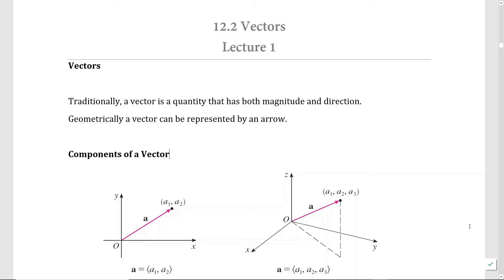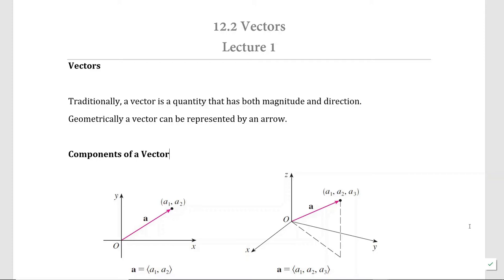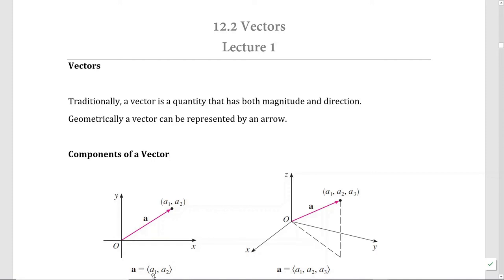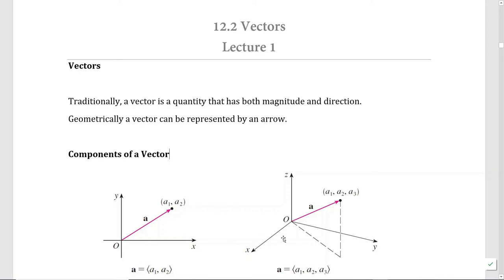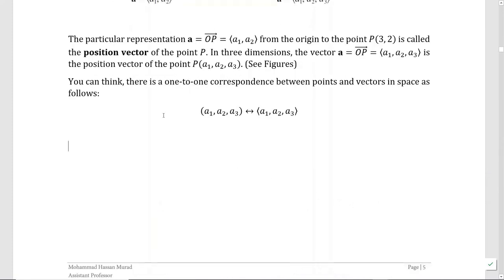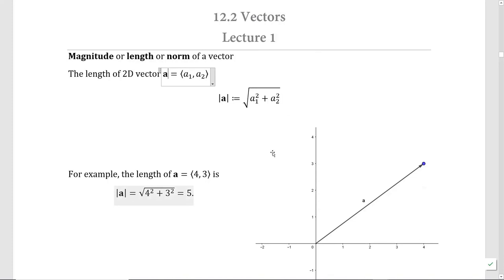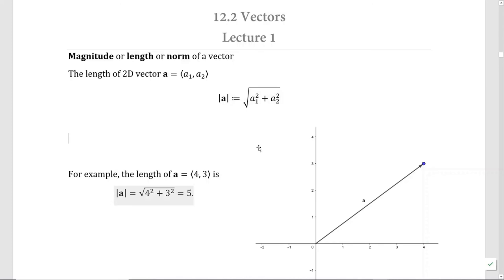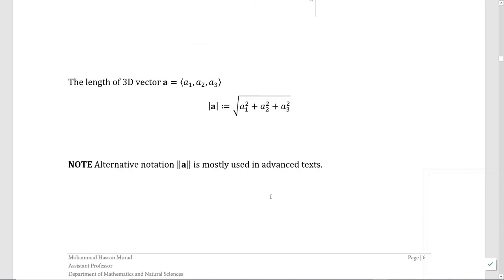MAT211 Lecture 1 Part II: Vectors